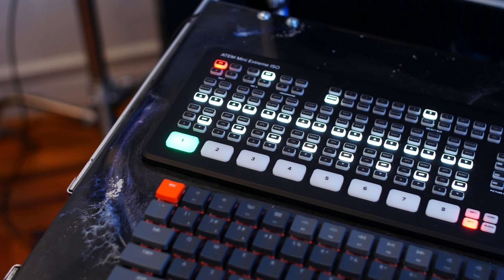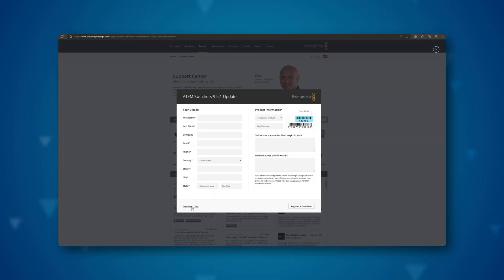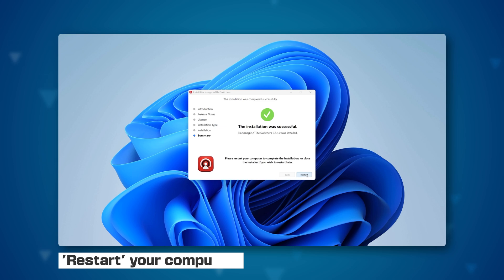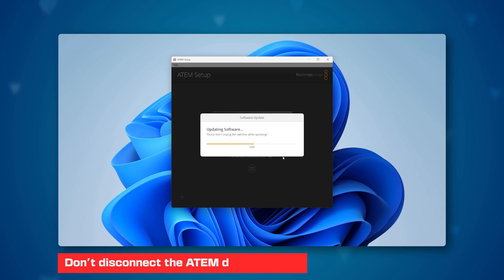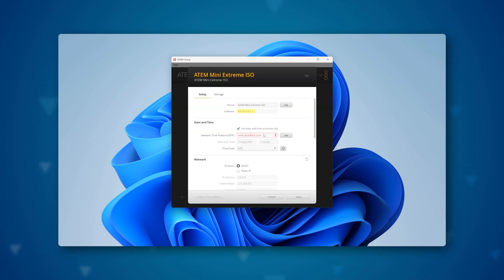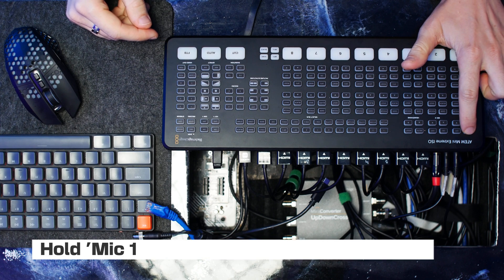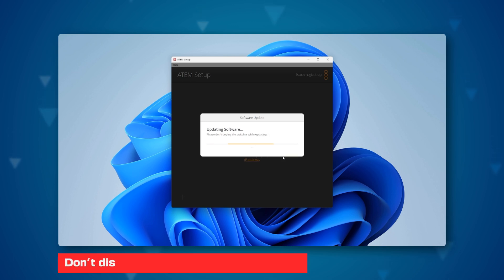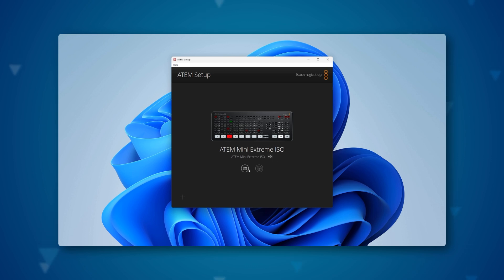How to Update & Firmware Recovery on ATEM Mini Extreme ISO | Step-by-Step Guide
Description: In this video, I walk you through the process of updating the firmware on the ATEM Mini Extreme ISO switcher and explain how to recover the firmware if something goes wrong. Whether you're installing the latest update or troubleshooting your device, this guide will help you get your ATEM Mini running smoothly. Watch till the end to ensure you don’t miss any crucial steps!

🔍 Timestamps:
00:00 - Intro
00:10 - ATEM Mini Extreme Update
01:35 - Firmware Recovery
02:40 - Final words

🛒 Gear I'm suing:

Camera:
Blackmagic 6K with EF mount
NEW Blackmagic 6K Full frame
Rokinon Cine DS T1.5 (24mm, 35mm, 50mm, 85mm)

Accessories:
Tilta Camera Cage for BMPCC 4K 6K
SmallRig Quick Release Plate (Extended)
Tilta Mini Matte Box
Tiltamax Nucleus-Nano
NEW Tilta Nucleus-Nano II
Pelican 1510 Case with TrekPak

Gimbal:
DJI RS2 Combo
NEW DJI RS 4 Pro
Tilta Float Handheld Gimbal Support System

Tripods:
SmallRig AD-01 Video Tripod

Sound:
ZOOM H5
Rode VideoMic NTG

Lights:
Aputure Light Storm LS 300x Bi-Color
AMBITFUL P60
AMBITFUL QD-P120

Live Streaming:
Atem Mini Extreme ISO
UpDownCross 3G converter

PC:
Corsair Premium 600W PCIe 5.0
Power supply
PC Case